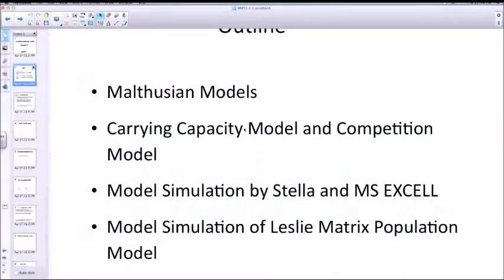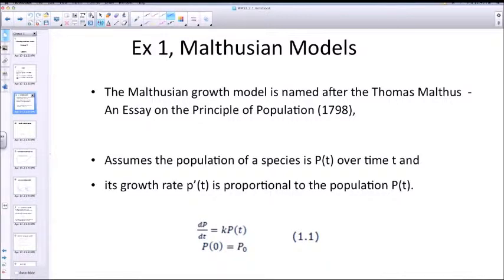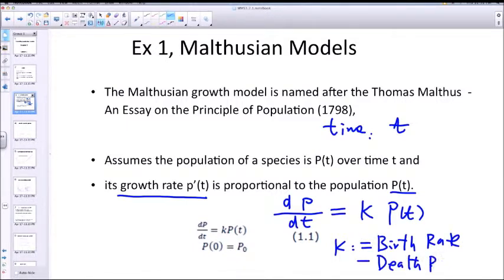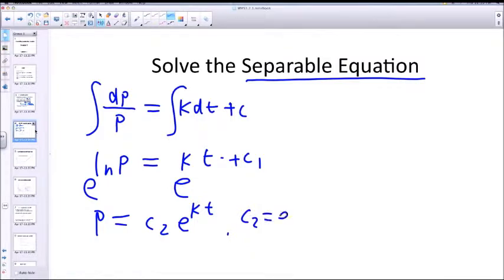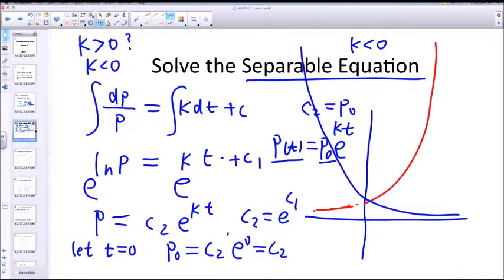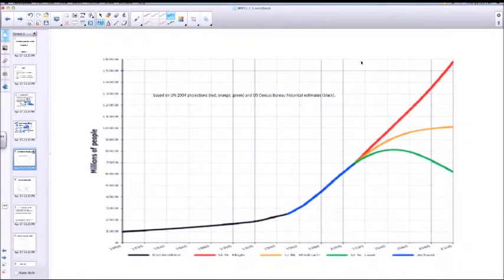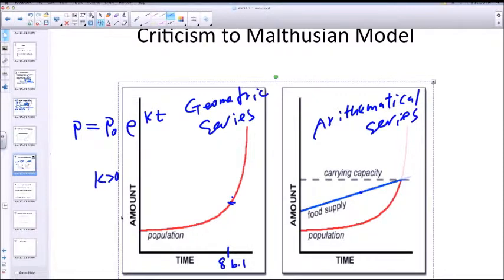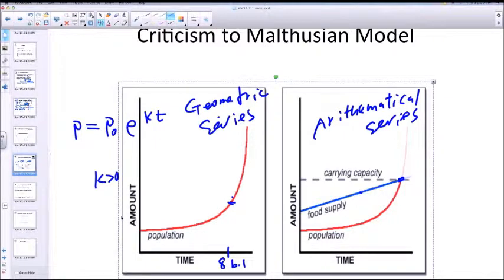Module3 Lesson9 Part1